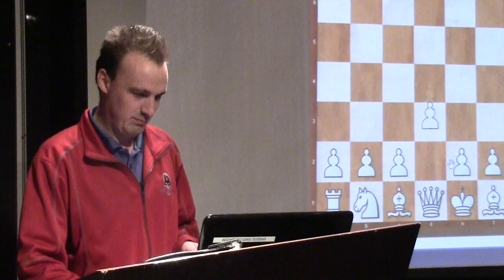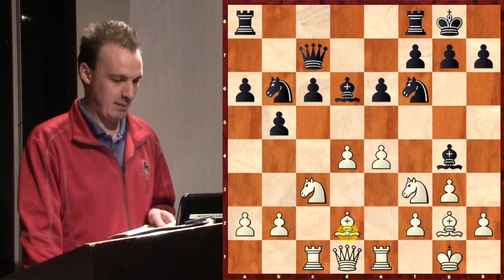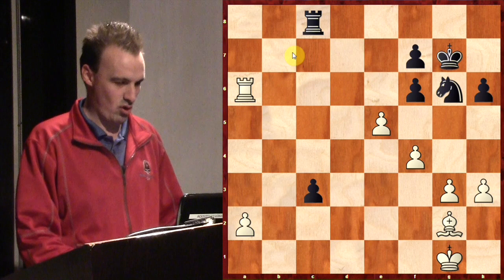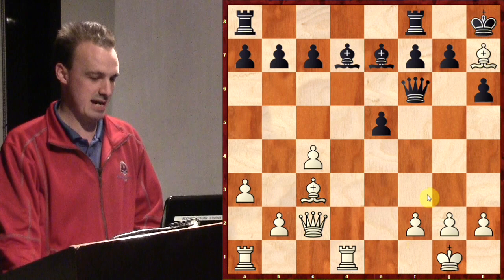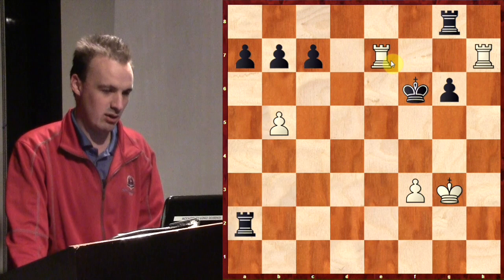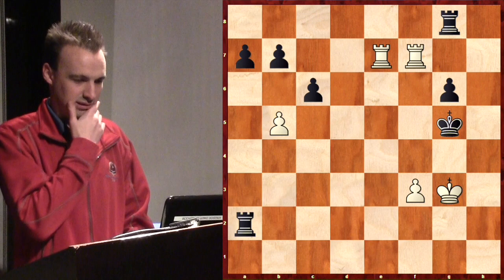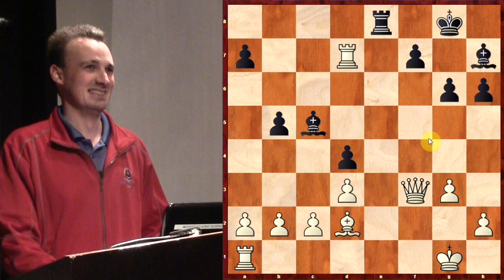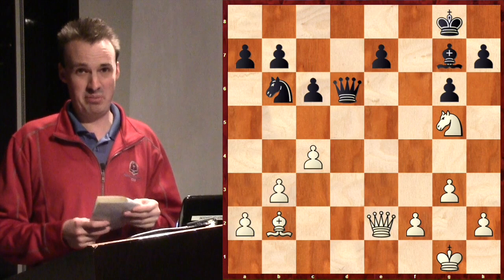The Worst of the 2015 Club Championship - Beginner Breakdown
Mike Kummer recaps the lower boards from the Chess Club Championship.  These are actually probably not the "worst" games from the event, but they contain mistakes and blunders.  These blemishes make for a good beginner learning experience.

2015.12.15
Ken West vs. Matthew R Manley, 2015: D12 Queen's Gambit Declined Slav, 4.e3 Bf5
Mario Roper vs. Luke Sicong Ye, 2015: E21 Nimzo-Indian, three knights variation
Robert Beekman vs. Alexis Kathleen Wojcik, 2015: A07 Reti, King's Indian attack (Barcza system)
James McLaughlin vs. John Boyer, 2015: B04 Alekhine's defence, modern, Larsen variation